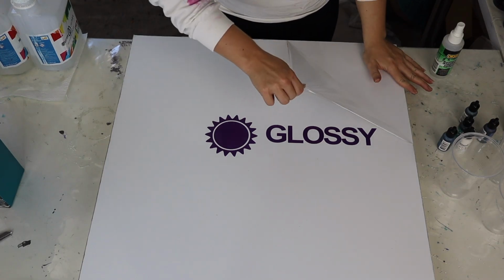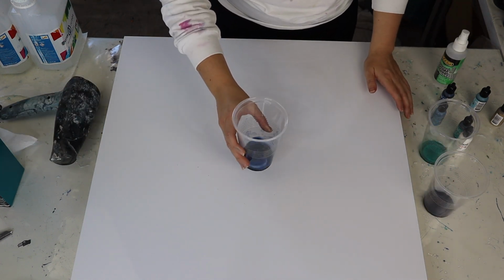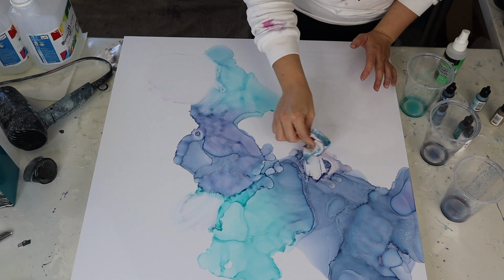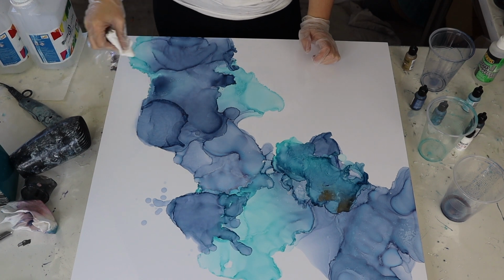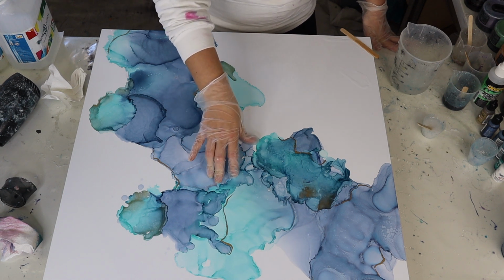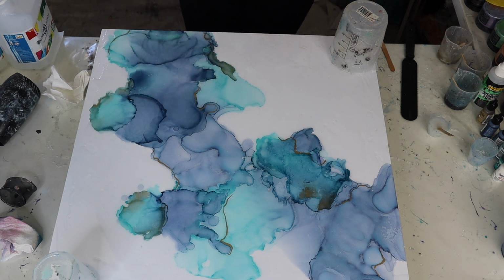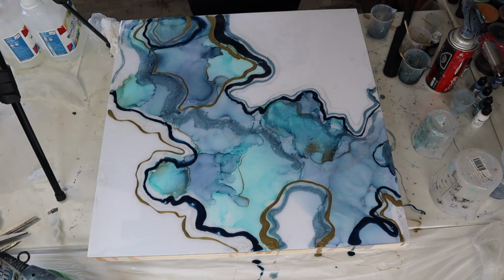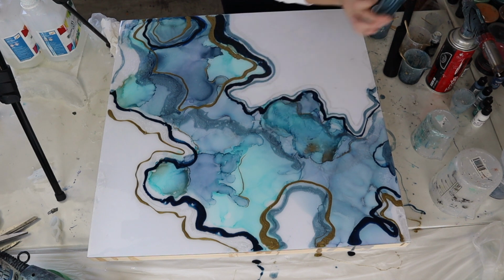Alcohol ink & resin art work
In this tutorial, I use alcohol inks and epoxy resin to create beautifully layered artwork.

Products:
Alcohol inks
Resin:
Epoxy glass from Barnes
Pigments:
Artisue
Sparkle white
Sparkle